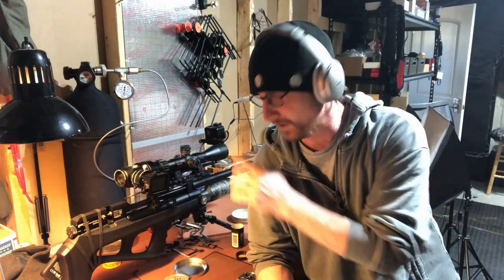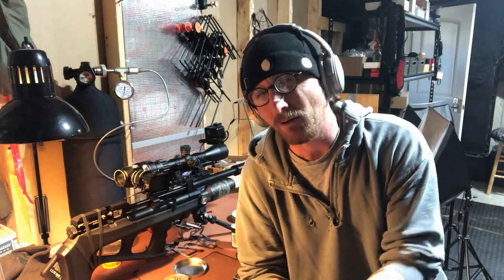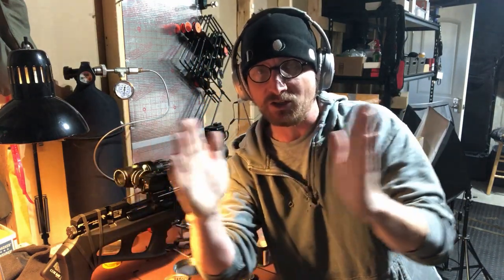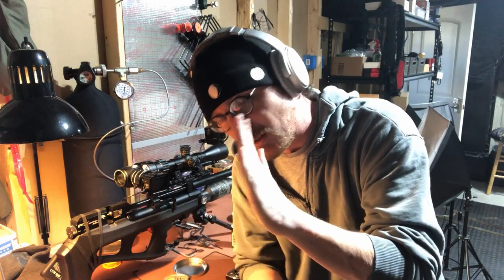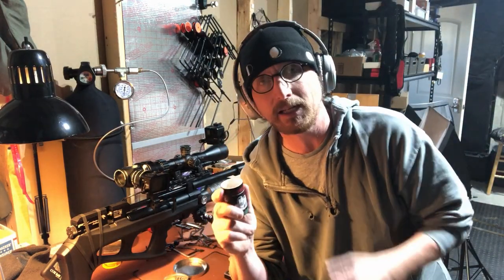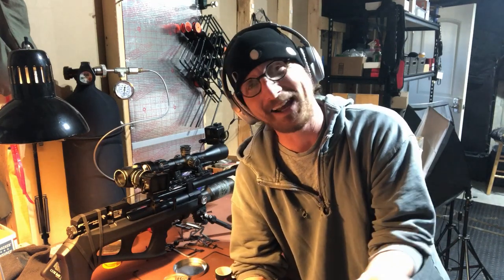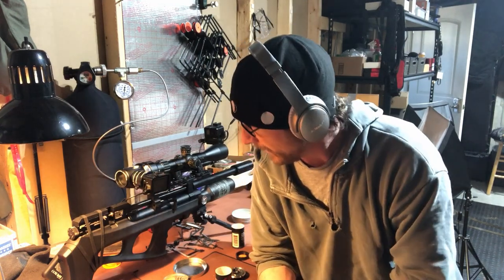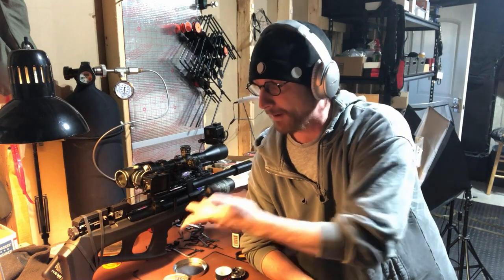WildCat MKIII BT .22 Compact Tuning Advice and Maximum Power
Power 7 - I'm sending 23gr slugs at 1000fps.
Power 0 - I'm shooting JSB Hades at 910fps.

Shoots both very accurately.  A turn of the power wheel and 8 clicks on the Element Helix Scope is all I need to do to switch back and forth between my favorite slug and my favorite pellet.  👍